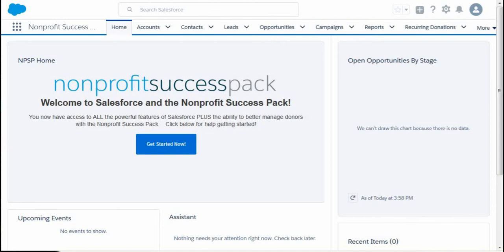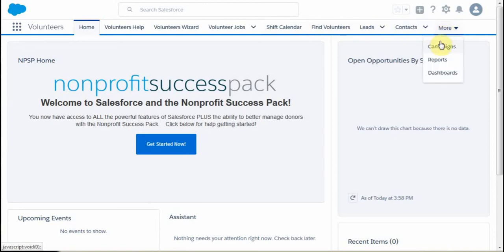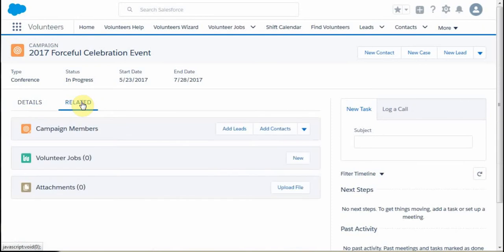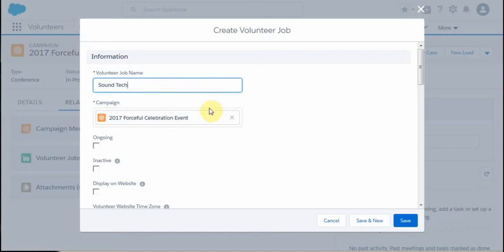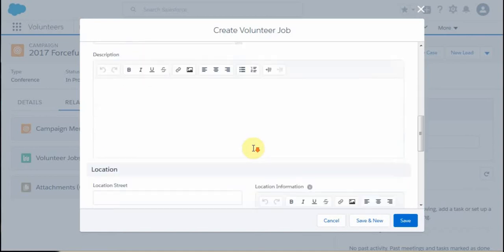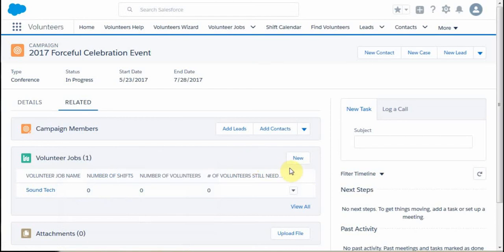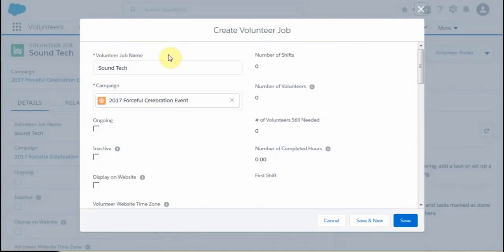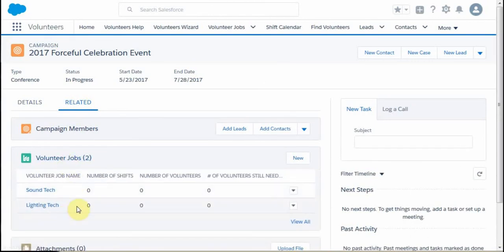Salesforce NPSP: creating Volunteer Jobs in V4S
Shows how to create a Volunteer Job assuming you've already created a Volunteer Campaign (described in a prior step) using the Salesforce Nonprofit Success Pack. We'll quickly walk through the required fields for a new Job.  Also shows the steps to clone an existing Job rather then re-enter detailed information.
This is the 3rd of a 5 video playlist (series)  - "Volunteers for Salesforce V4S NPSP"
Descriptions of the others and additional explanation can be found
1 - "Salesforce NPSP: Welcome page to Volunteers app"
2 - "Salesforce NPSP: creating Volunteer Campaign"
3 - "Salesforce NPSP: creating Volunteer Jobs in V4S"
4 - "Salesforce NPSP: creating Volunteer Job Shifts V4S"
5 - "Salesforce NPSP: assigning Volunteers to Shifts"